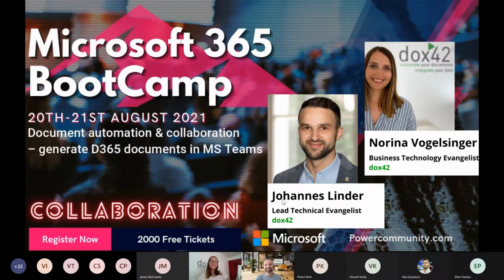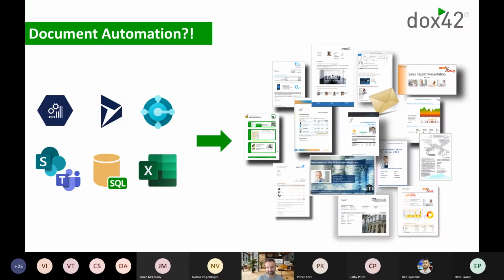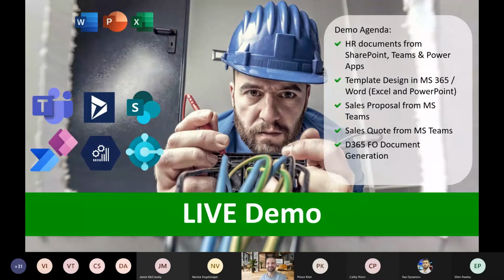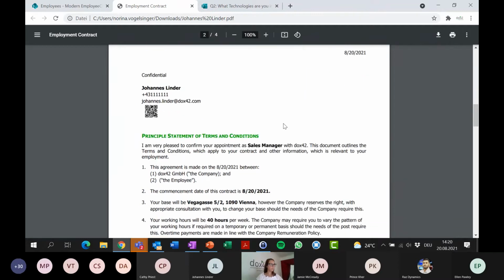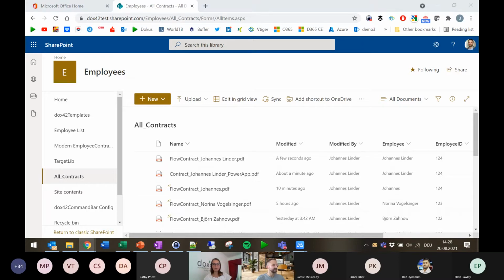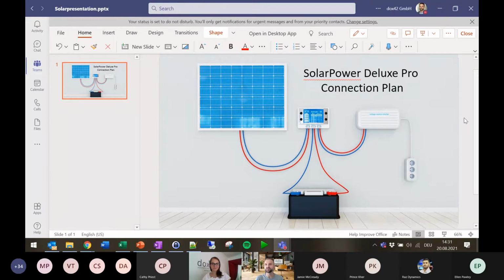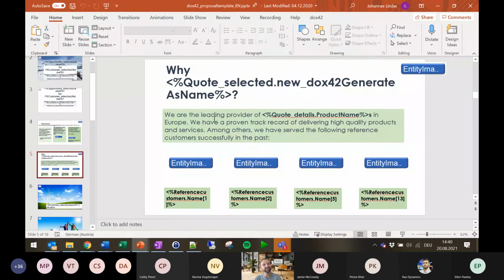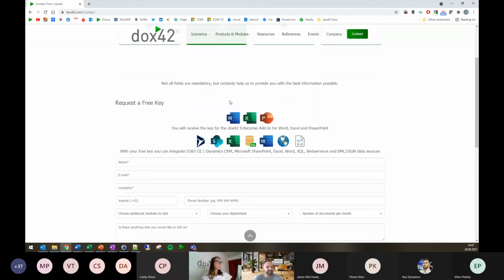Document automation & collaboration - Microsoft 365 Bootcamp 2021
How can financial services benefit from powerful document automation? We will show you these benefits in our session with an extensive live demo: -Easily design complex documents in MS Word, Excel and PowerPoint with tables, conditions, barcodes, charts, images, etc. -Generate these documents where you need them: directly in Dynamics 365, CE, FinOps, Business Central, Power Automate, SharePoint, and many more. -Combine data sources: SharePoint, M365, D365 FinOps, CE & BC, Web Services, SQL and many more. -Maintain templates and modular text blocks in Microsoft 365 / SharePoint & Teams or on your server. -Print & save generated documents into M365, SharePoint, Teams or your archive. Your result will be a business user friendly document automation process that can be efficient, enjoyable and productive at the same time.